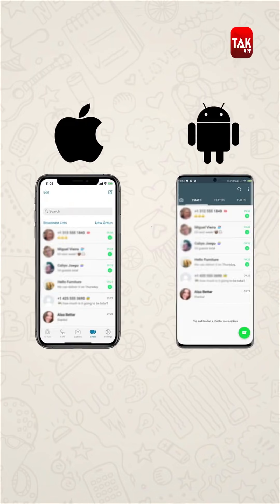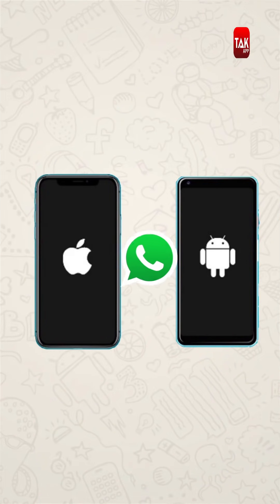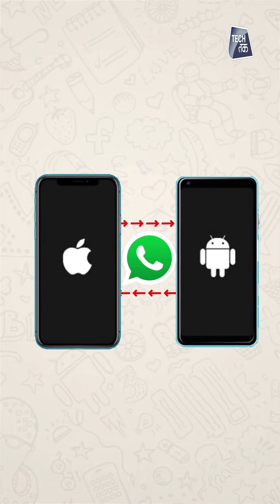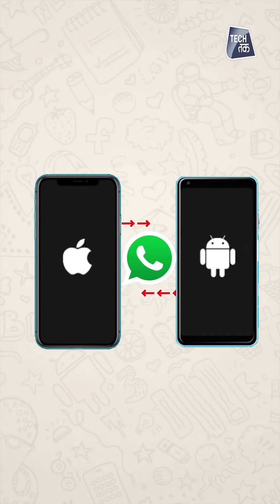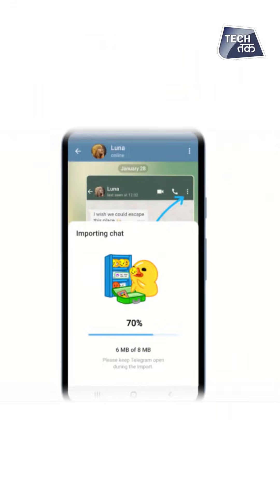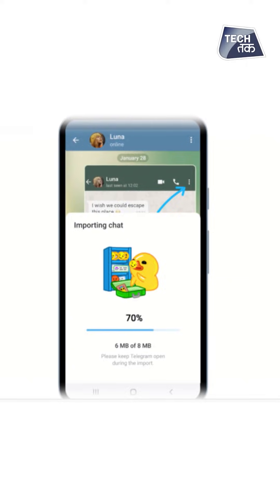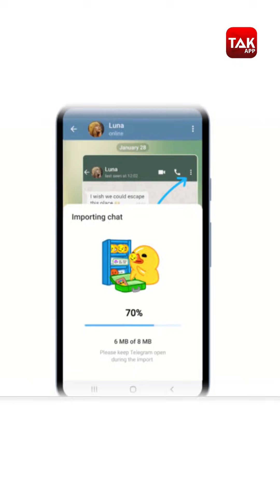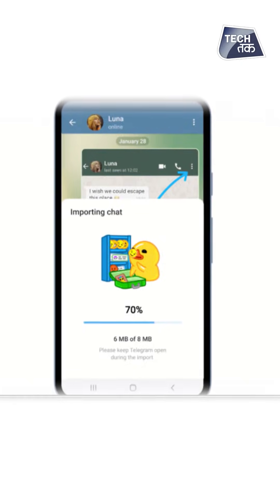Whatsapp to launch its most awaited Feature | Tech Tak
WhatsApp is gearing to launch many interesting features, many of which have appeared in the beta updates. The latest feature that the company is reportedly working will let users migrate chats between iOS and Android. This is a much-needed feature that WhatsApp is working on as many a time when you switch to iOS from Android and vice versa, you lose your chat history. However, if WhatsApp rolls out this feature, switching operating systems will not be as much a problem as it is now.As per Wabetainfo, WhatsApp is testing the chat history migration feature which would let users transfer their chat history from Android to iOS and vice versa, seamlessly. The features tracker says that the upcoming feature would eliminate the need to use third-party apps like WhatsApp Plus and more that violate the terms of service.The WhatsApp features tracker also shared a screenshot of the upcoming feature. In the screenshot shared by Wabetainfo, you can see the caricatures of an iPhone and an Android phone places next to each other. You will find the “Move chats to Android feature” right below the caricatures. However, the page says that in order to migrate your chats from iOS to Android, you will first have to update to the latest version of WhatsApp.Similarly, when you wish to transfer your chat history from iOS to Android, you will first have to update the app.The feature like many other WhatsApp features is currently under development and will be available in a future update.